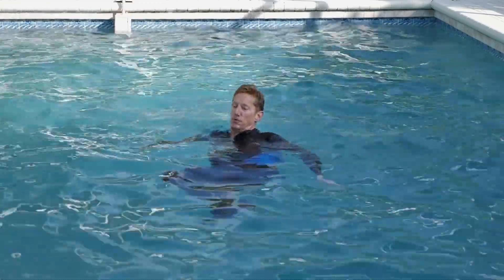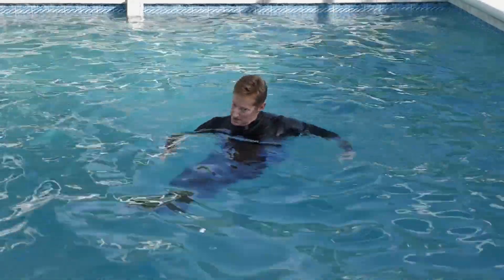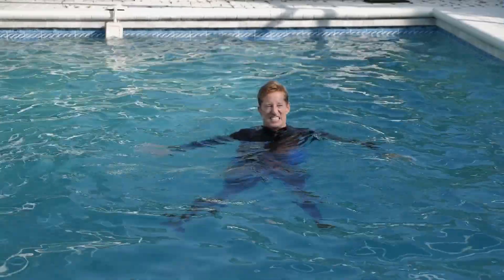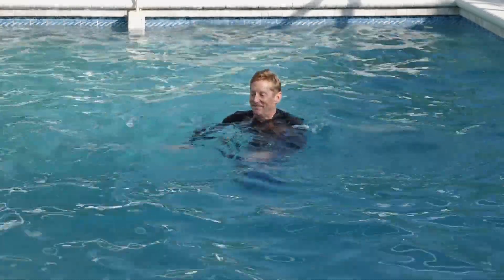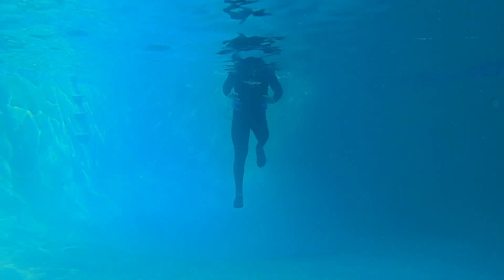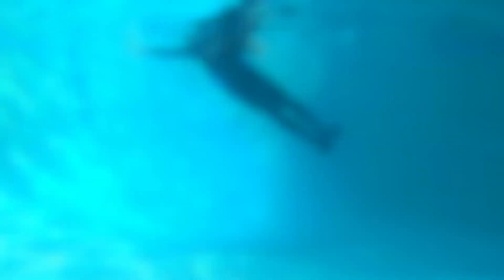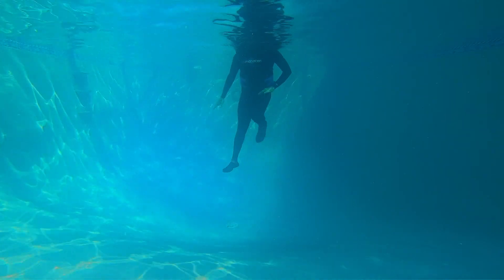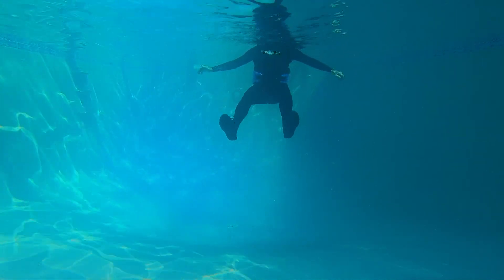Deep UpDownRun - Deep Water Aerobics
This deep water workout features combinations that include four components. 1. Vertical 2. Horizontal 3. Combination of vertical & horizontal 4. Running.  Mixing up all four components creates a fast-paced and exciting deep-water adventure with lots of core action.   Interested in exercising along with this workout?